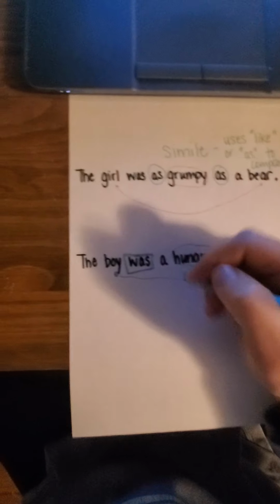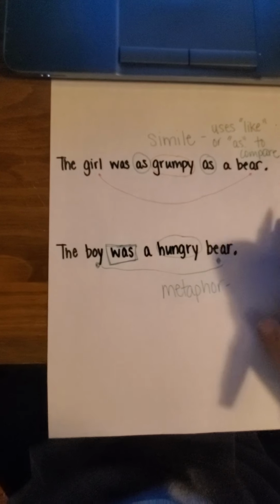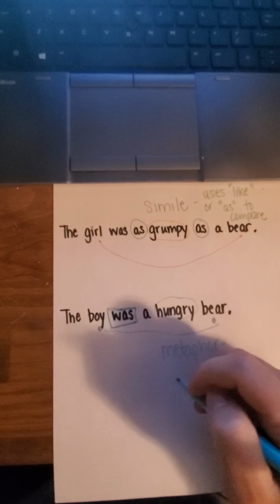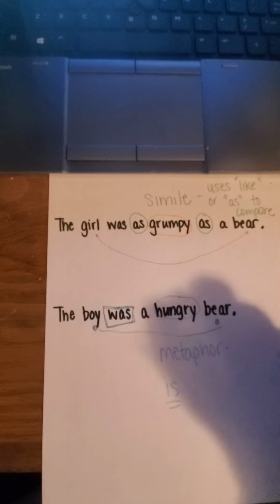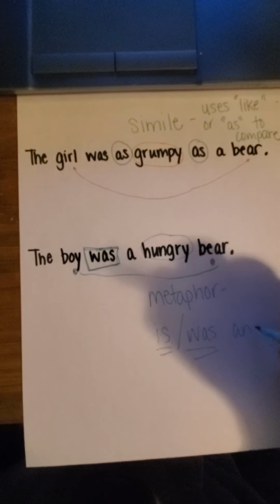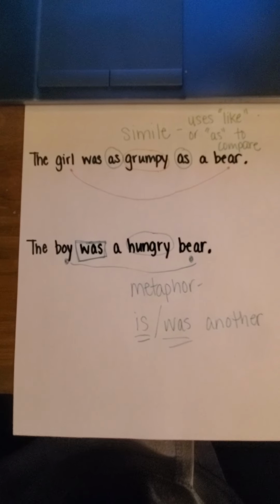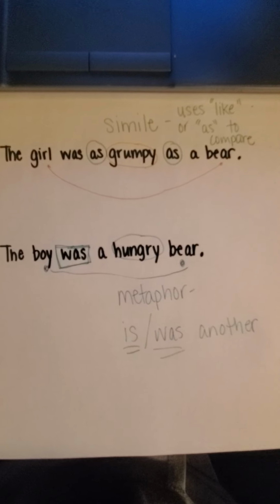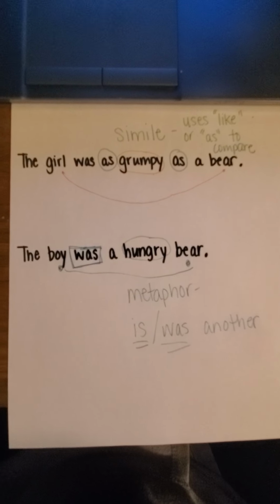Similes ans metaphors